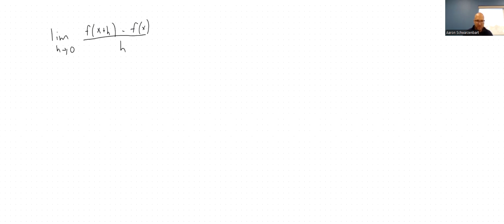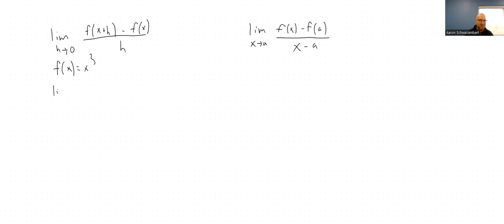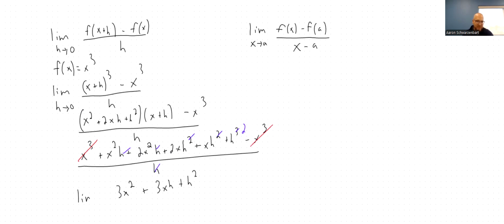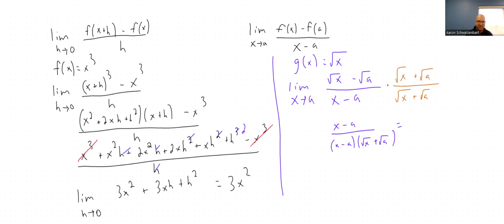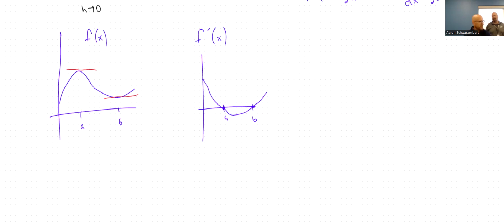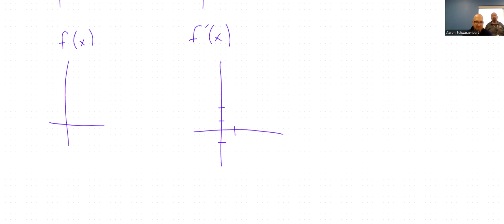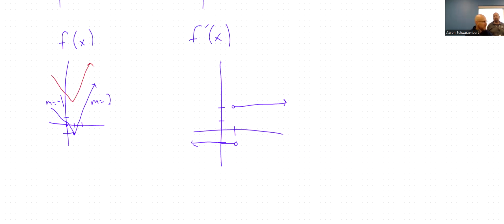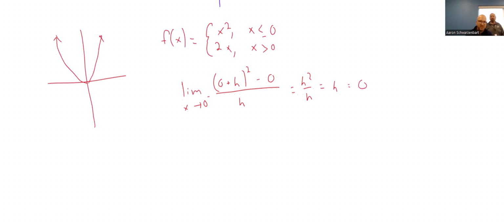Calculus 3.1 Definition of a Derivative